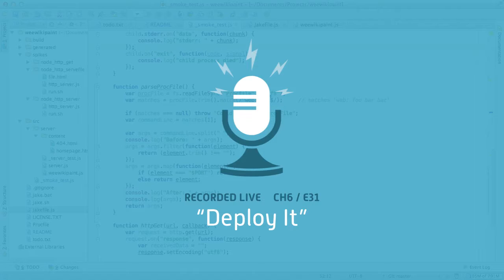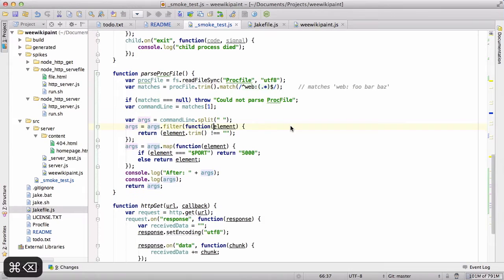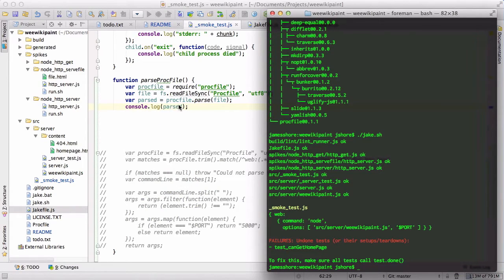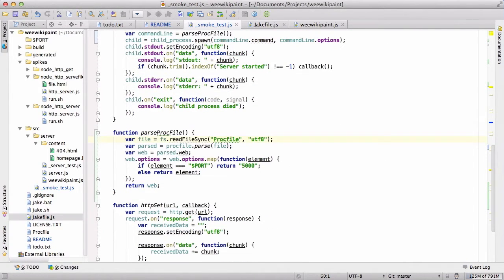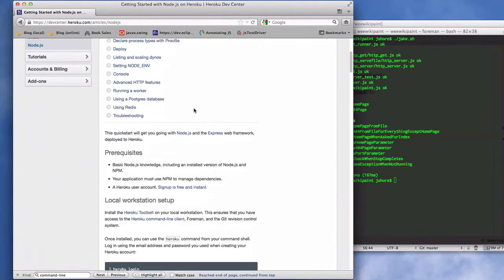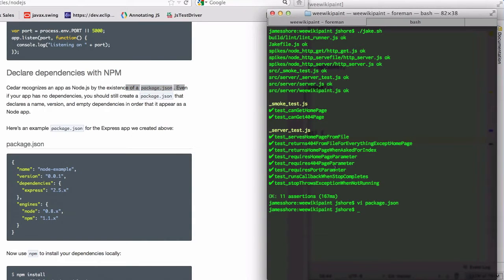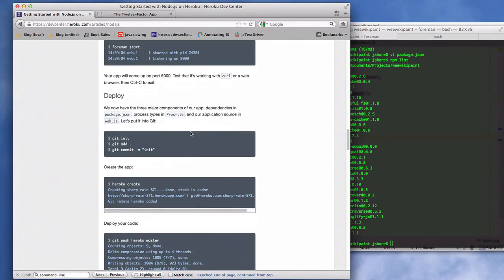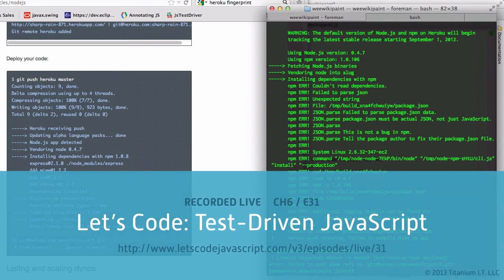031 Deploy It